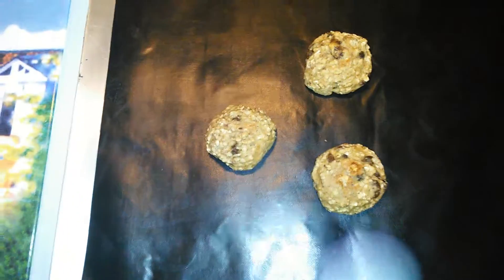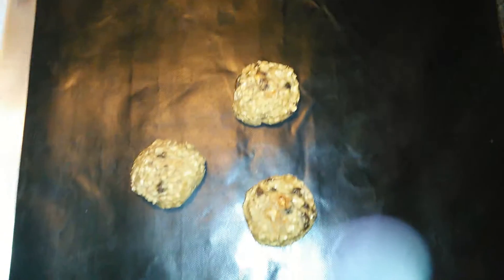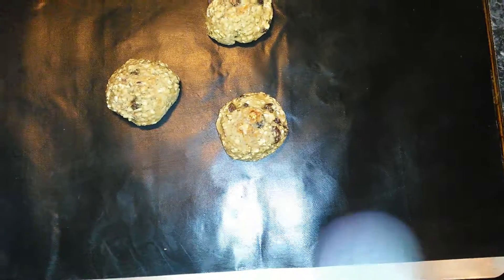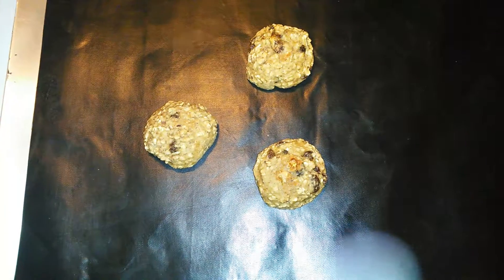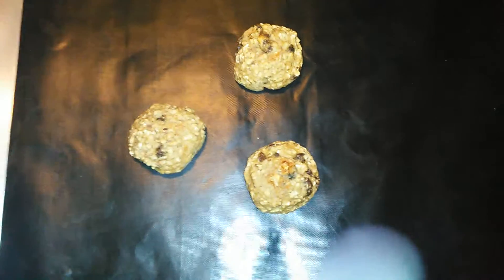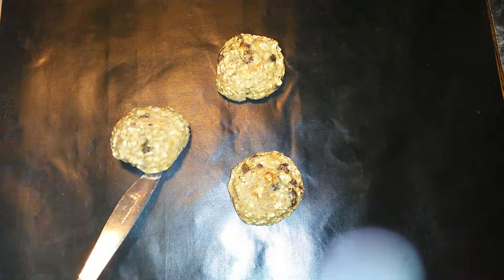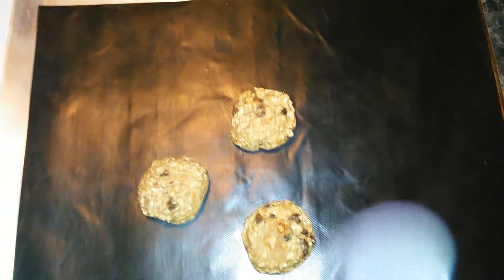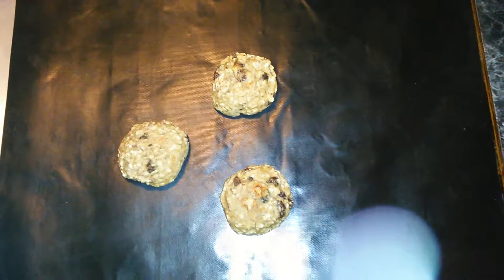Enso market grill and baking mat review(2)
I received this grill Mat from enso in exchange for my honest review. I used it to make lactation cookies and they came out great!